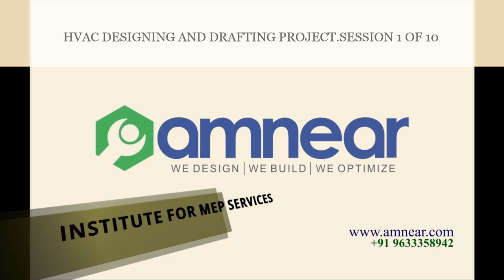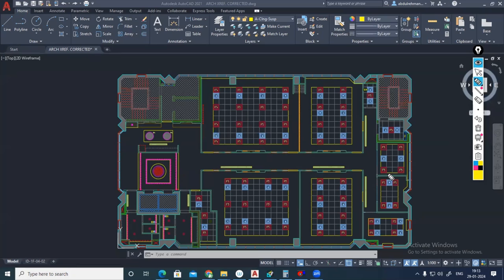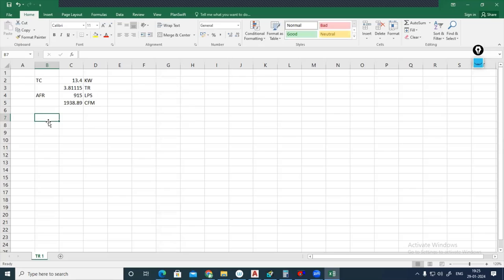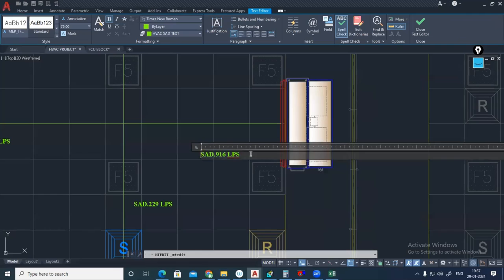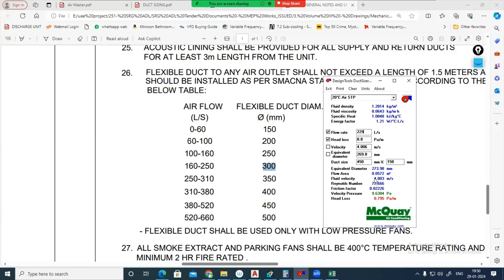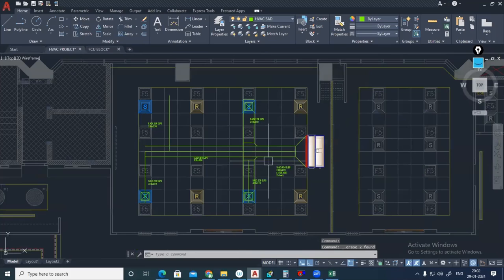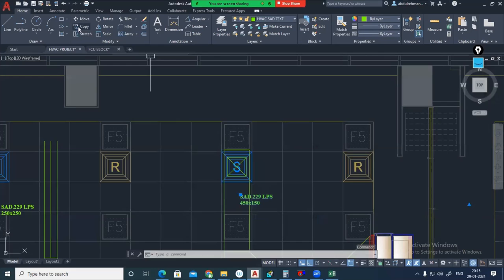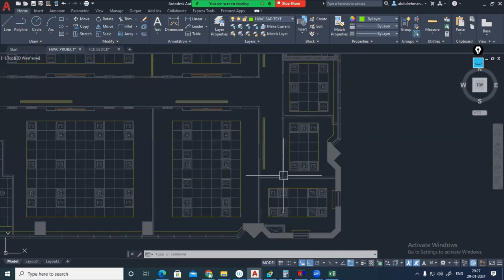HVAC Designing&drafting Project.Session 1 of 10|start to end|Shop drawing|Free Video course content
Complete HVAC designing and drafting project. Session 1 of 10. Video course free content.Shop drawing.Amnear

Included...
1.Heating & Cooling load calculation report.
2.Machine selection
3.Duct routing
4.Airterminal selection
5.Duct sizing
6.VAV selection
7.Plenum box sizing
8.ESP calculation
9.Chilled water pipe routing & sizing
10.Refrigerant pipe routing & sizing
11.Condensate drain pipe routing & sizing
12.Schedule creation
13.Detailing

🔧 HVAC DESIGNING & DRAFTING PROJECT.

Thanks,
Sajith Babu S Y
MEP/BIM Consultant
Managing Partner
Amnear Engineers
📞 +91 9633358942